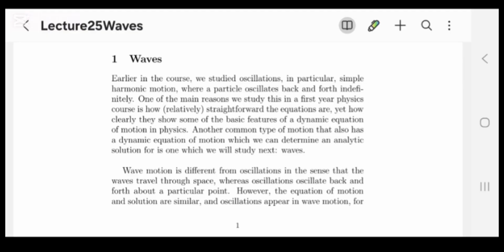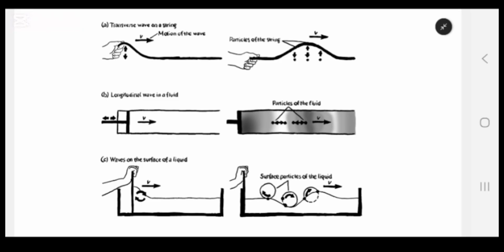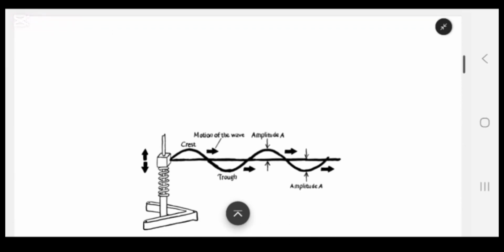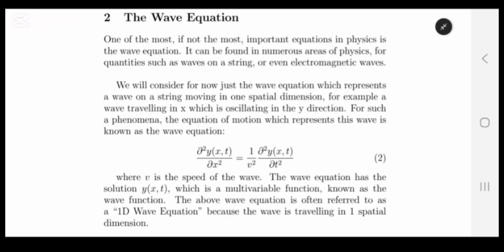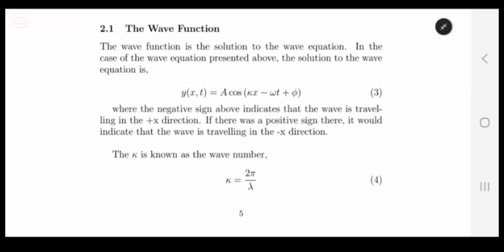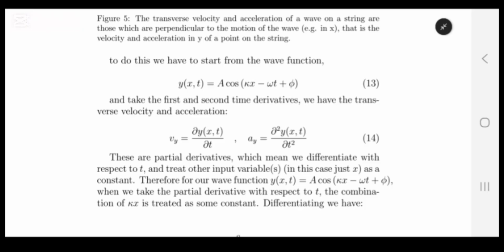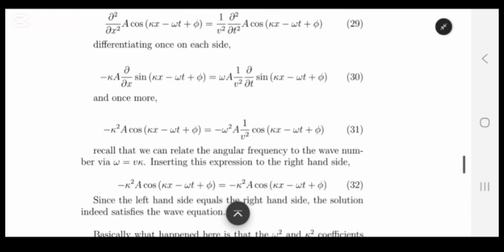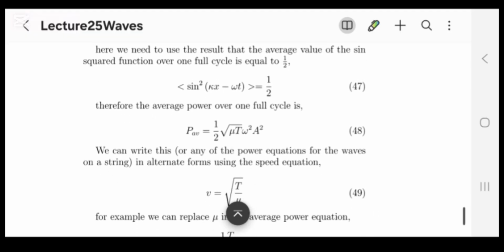325 waves intro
had to edit sorry for quality issue